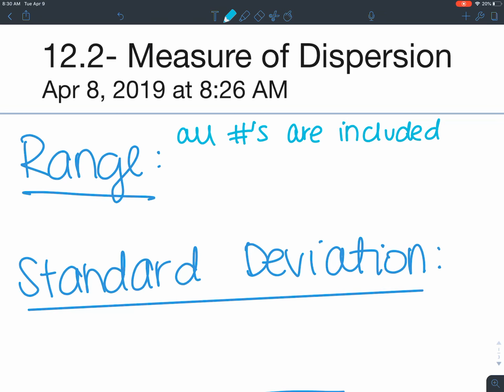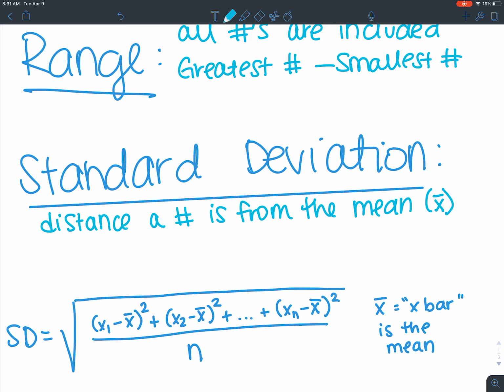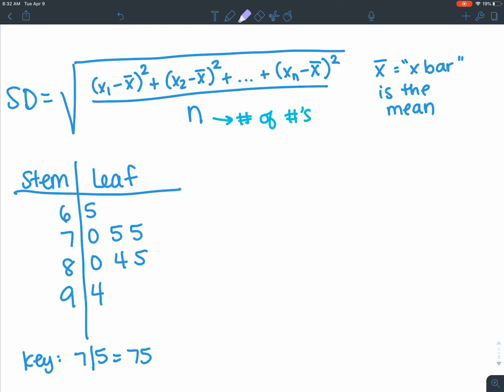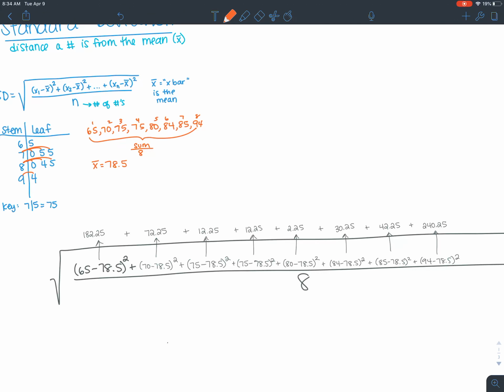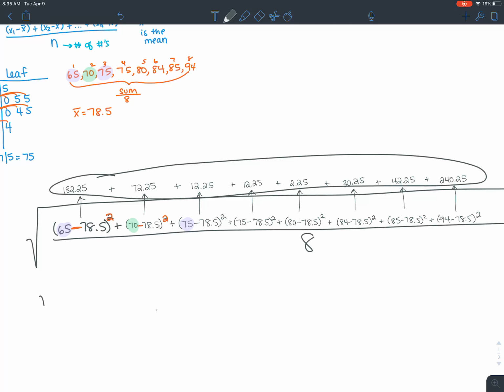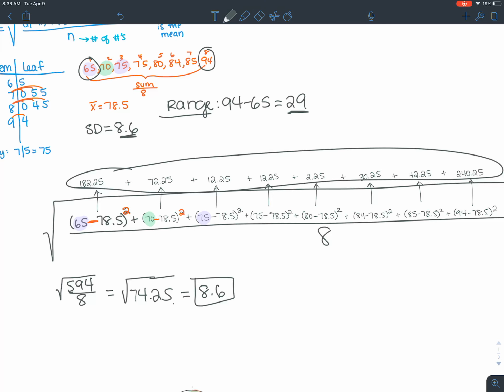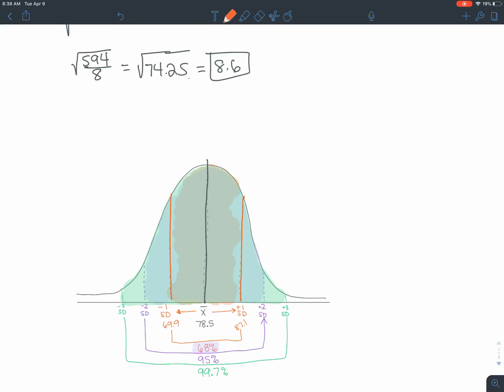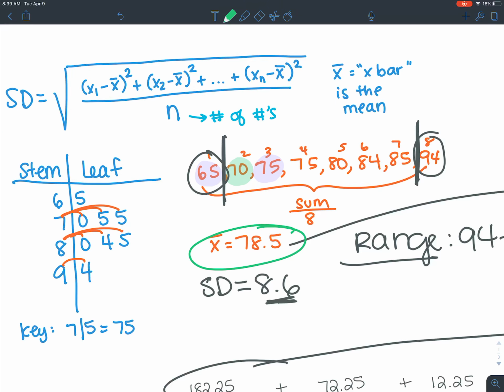12.2- Measures of Dispersion